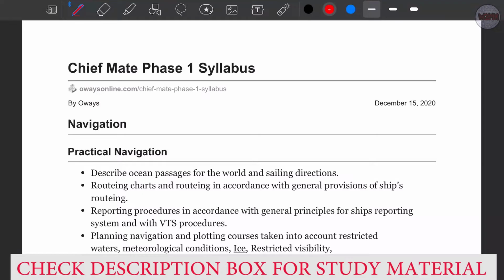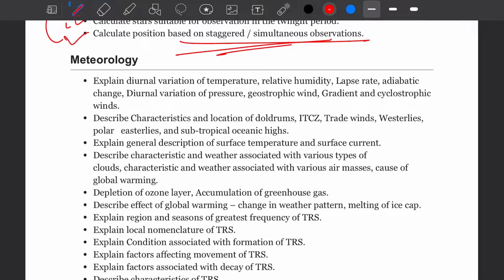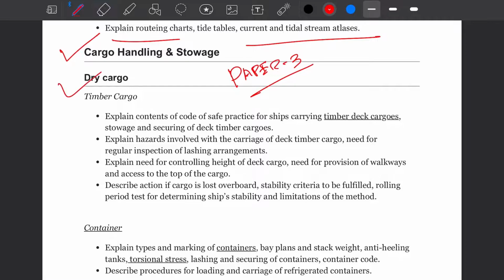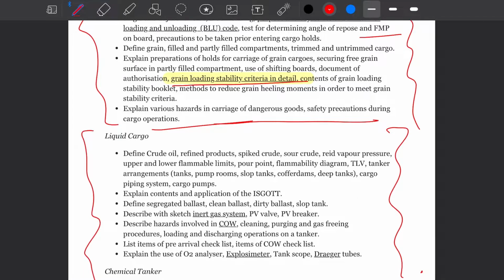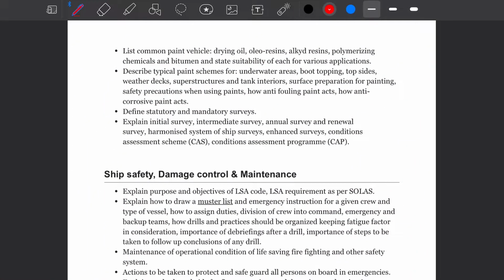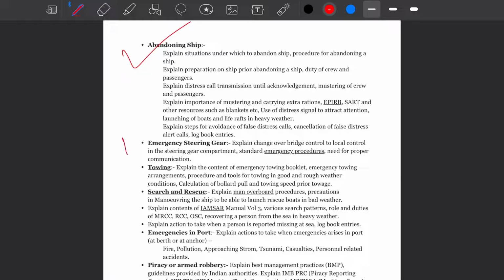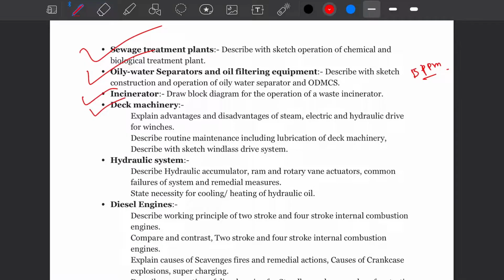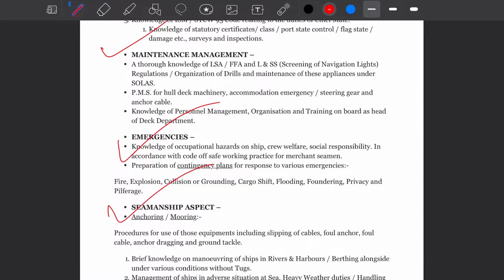CHIEF MATE EXAM COMPLETE SYLLABUS | PHASE 1 , 2 AND ORALS | COMPLETE ANALYSIS